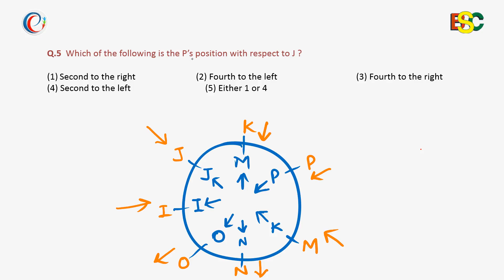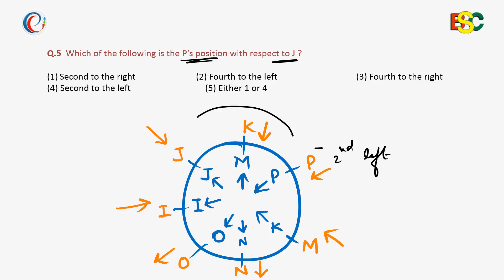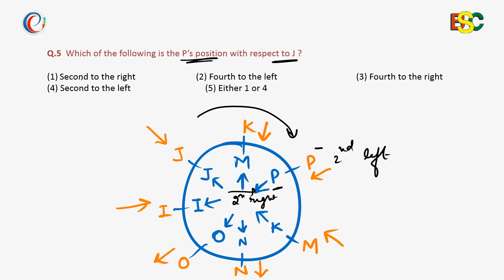5.Reasoning_Circular Arrangment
Smart method to solve questions on Circular arrangement with full accuracy in minimum time.